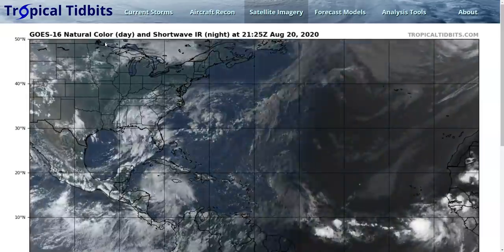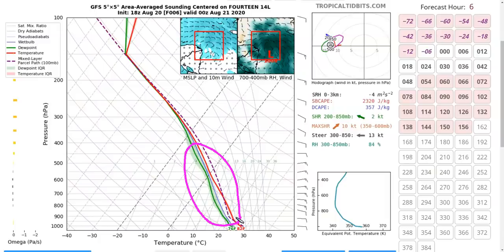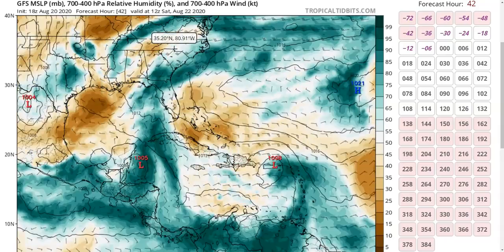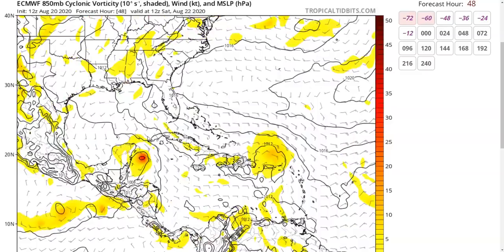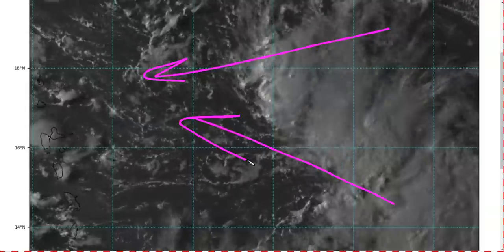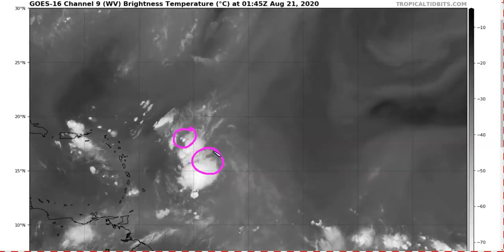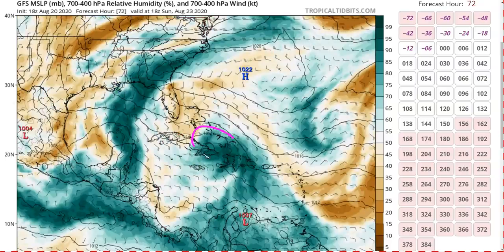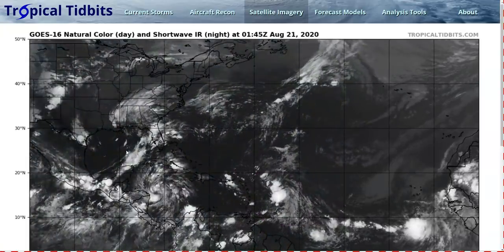Tropical Depressions Thirteen and Fourteen Form